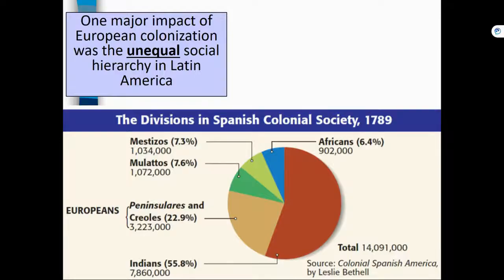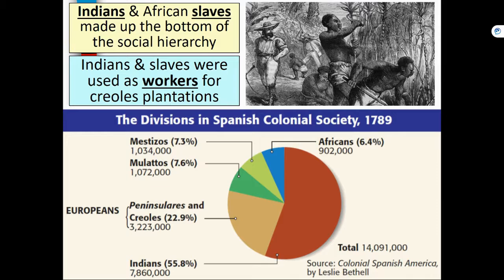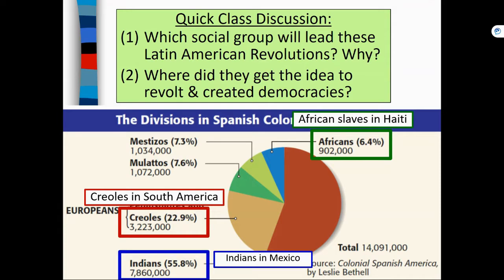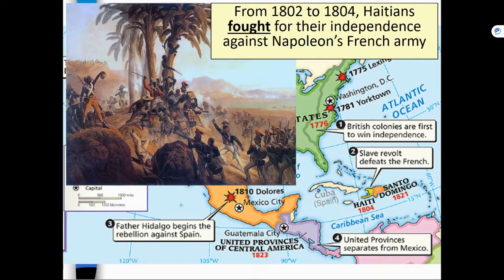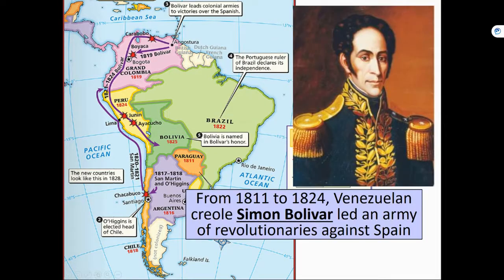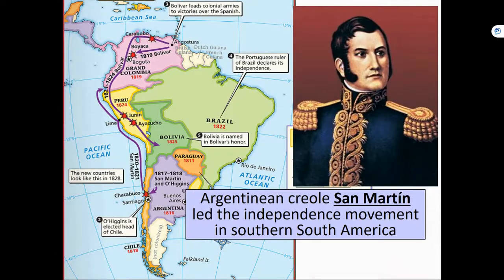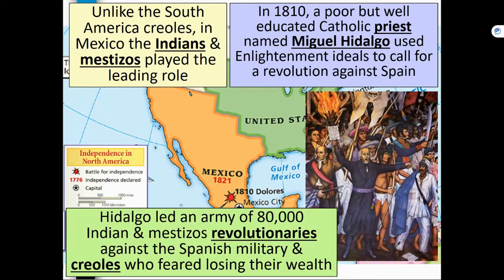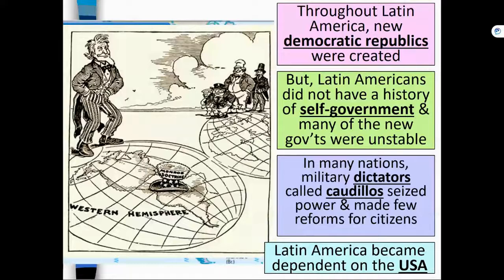Latin American Revolutions INSTRUCTIONAL VIDEO